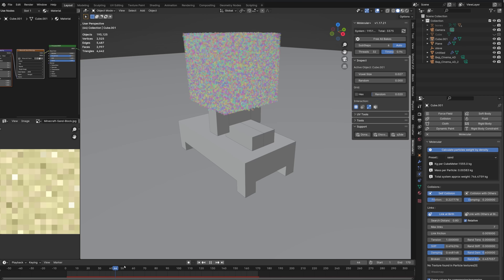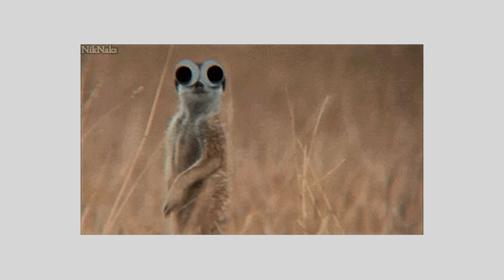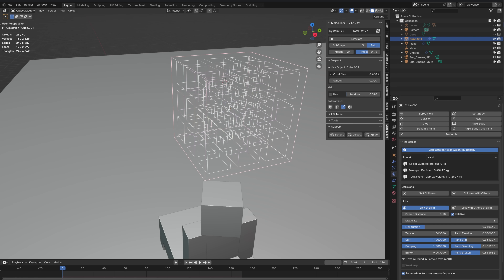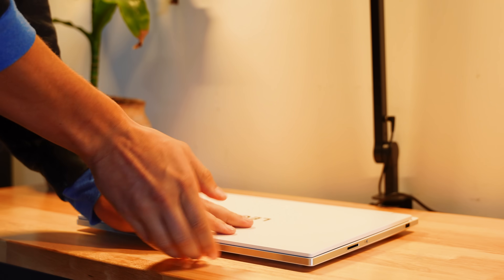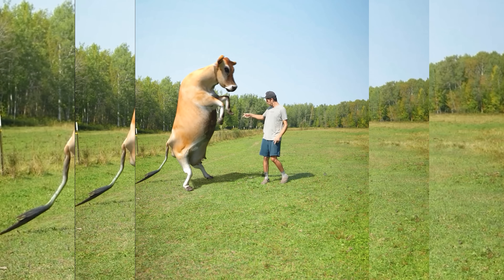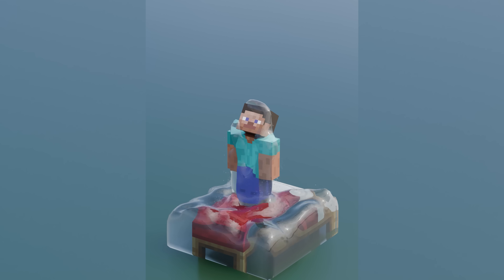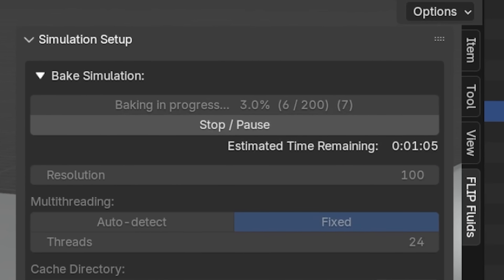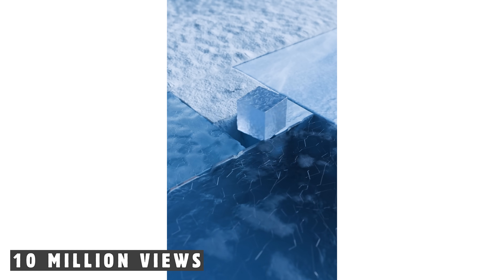I Created Animations With the Most INSANE Quality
Lets create the most addicting animations with Blender! Too much quality?